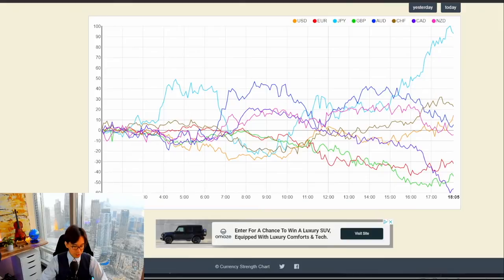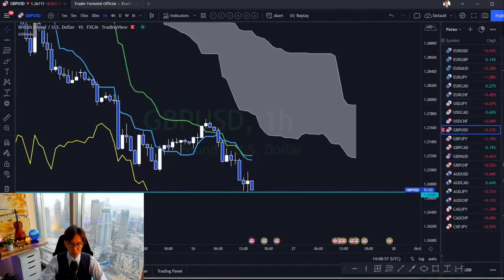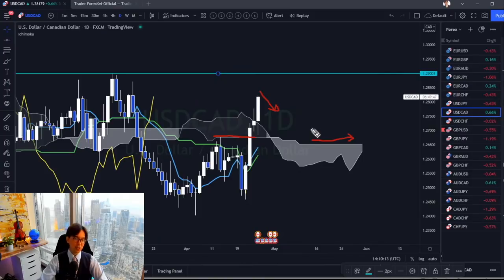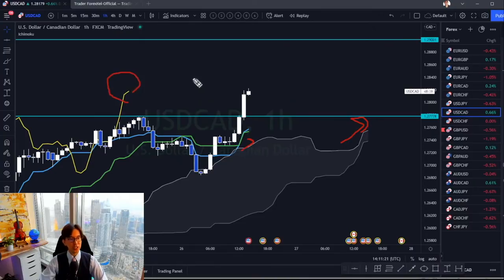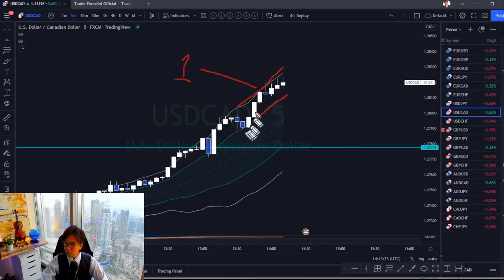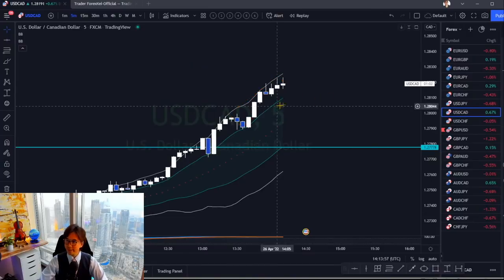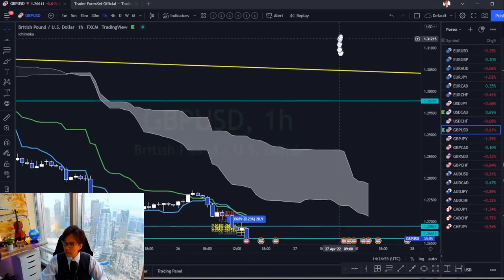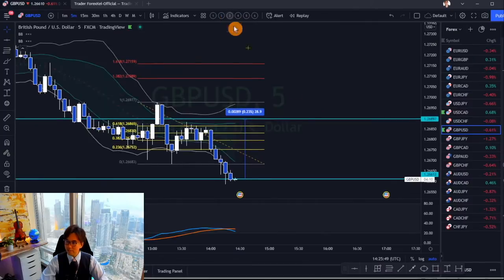How to Choose a Market to Trade by Ichimoku, Strength Chart, and lower timeframe confirmations